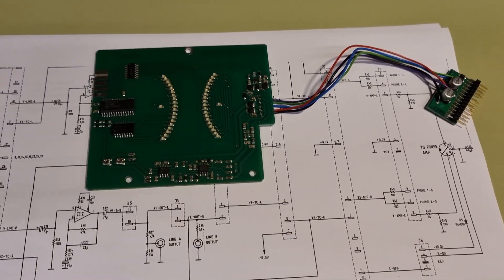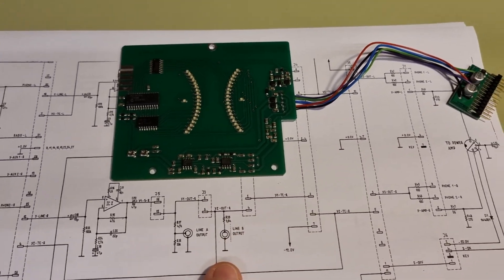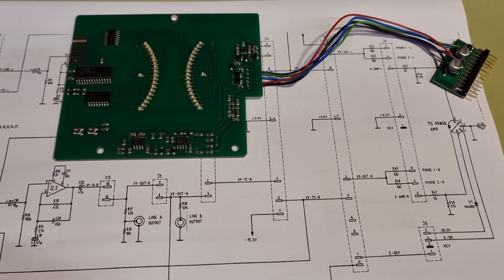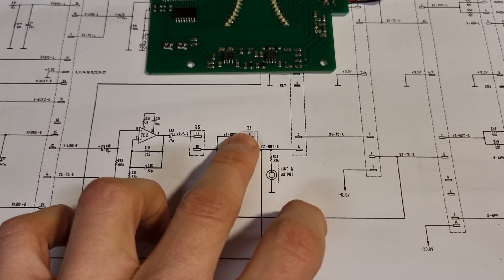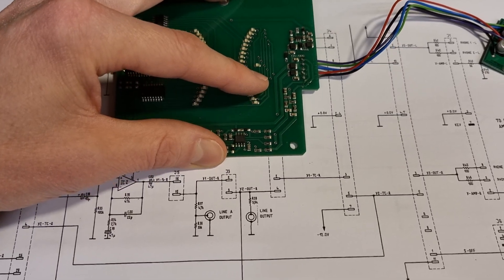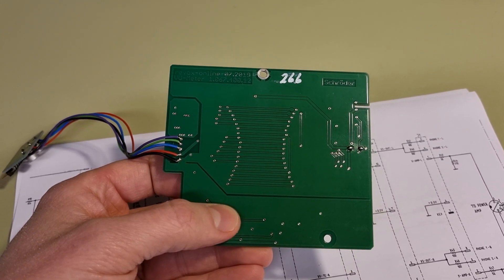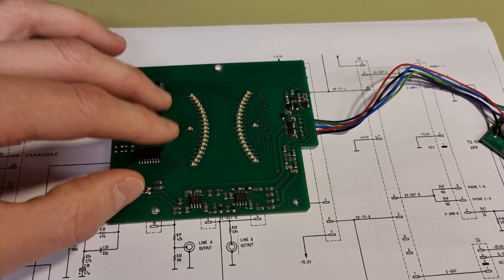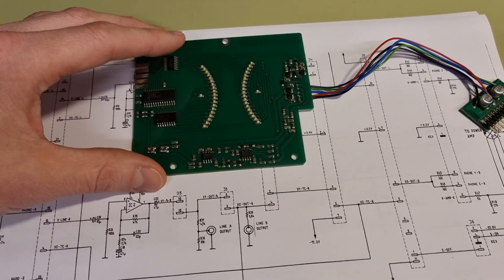Problem with VU meter modules from Revox-online.de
Problem with VU meter module from Revox-online.de.

This is due to a design-fault on the input filter that is loading the signal line too much. This is a problem with all VU meters up to this date.
The fix is, to remove the 2 10nF SMD caps in the input filter. This will solve the problem with the bad frequency response, but it still has a input impedance that is very low and is loading the signal line.
I advise you to only use the A Output on the A700 only.

You can ship the module to revox-online, and they will repair it for free.